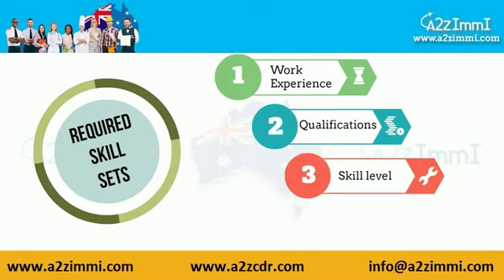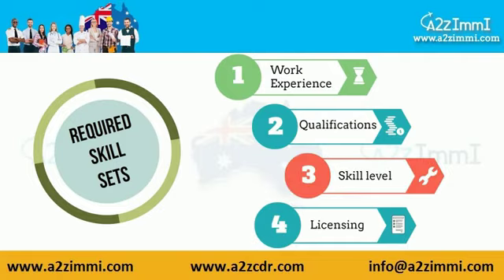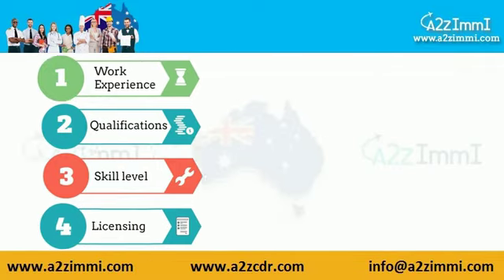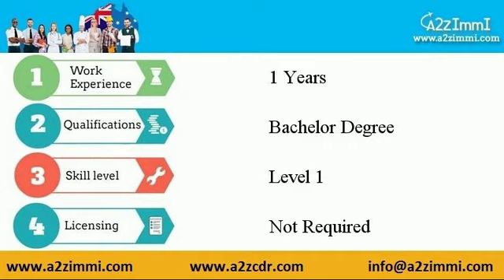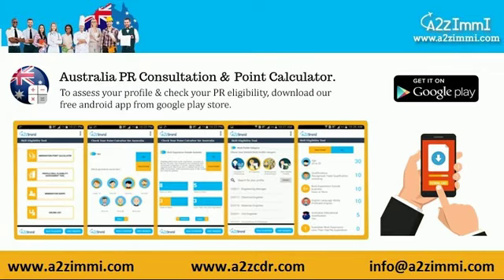Sheep Farmer | 2024 | PR | Immigration requirements for Australia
Video Description: This video covers Australia PR requirements for Sheep Farmer

Profile Description of Sheep Farmer:

 Plans, organises, controls, coordinates and performs farming operations to breed and raise sheep for wool, meat and breeding stock.

 Job Duties of Sheep Farmer:
1. breeding and raising livestock for the production of honey, meat, milk, skins, eggs and wool
2. monitoring and maintaining the health and condition of livestock

Important Hash Tags:
ImmigrationConsultation ImmigrationAdvice VisaConsultation ImmigrationExperts Australia Immigration requirements for Sheep Farmer Step by Step Immigration Process for Sheep Farmer Skill Assessment body for Sheep Farmer Skill Assessment Process for Sheep Farmer Australia PR process for Sheep Farmer Australia PR How to get PR in Australia from India Expression of Interest for Australia #190 visa #491 visa #189 visa How to calculate PR points PR points in Australia Permanent residency Australia Skill Assessment for Australia#ImmigrationHelp#VisaGuidance#ImmigrationJourney#ImmigrationServices#ConsultWithExperts#ImmigrationMadeEasy